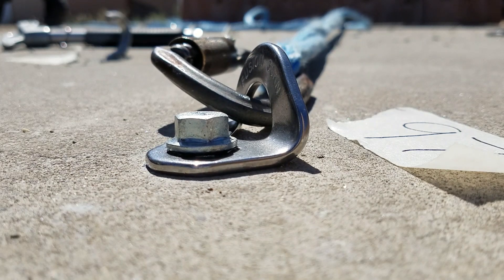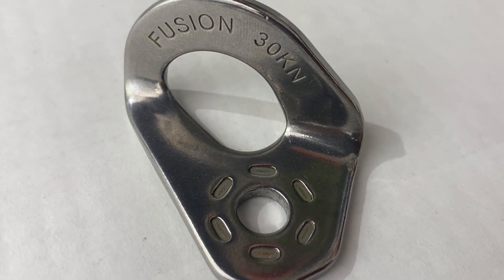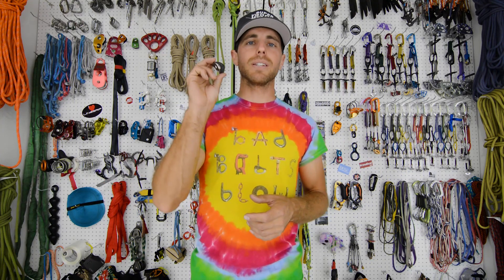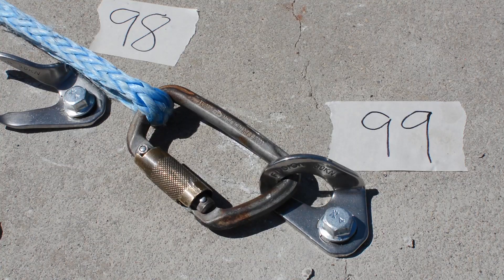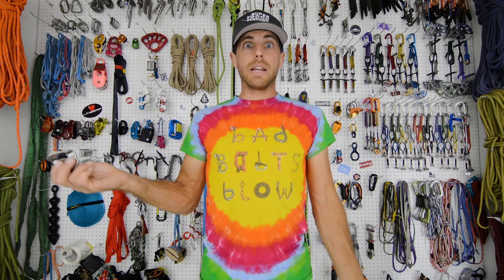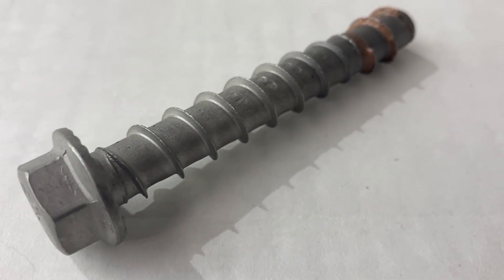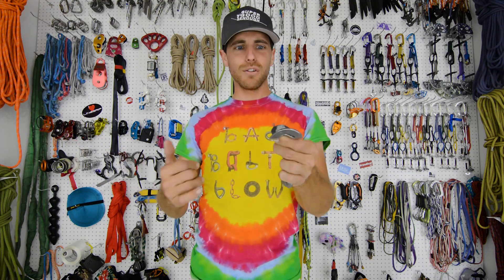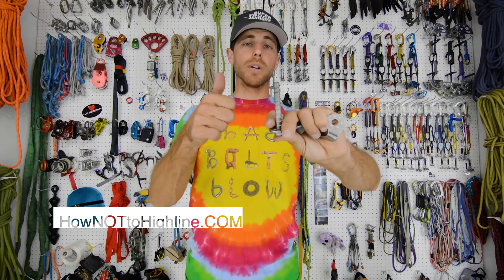Bolt Buster - Fusion climbing hangers bought on amazon broke below MBS!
are rated for 30kn and broke at 31.10kn and 29.56kn and 31.22kn. They sell zinc plated bolts - please don’t use those outside!  At over $5 a piece they are not really a deal.  Tested with a Simpson strong tie TitenHD concrete screw in a ⅜” hole. Those are amazing bolts, especially if looking for a temporary anchor (assuming you can use power tools legally - not national parks).    Please don't bolt if you don't need to and use titanium if near the ocean and never use plated steel bolts outside.  With Bobby Hutton